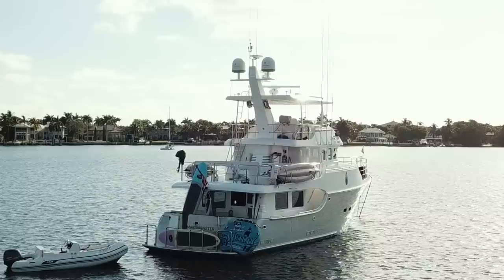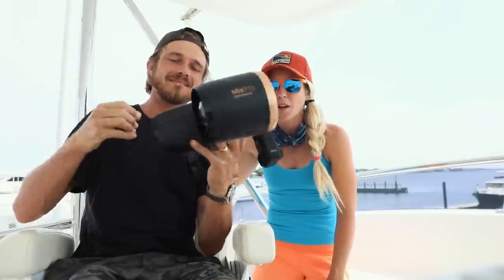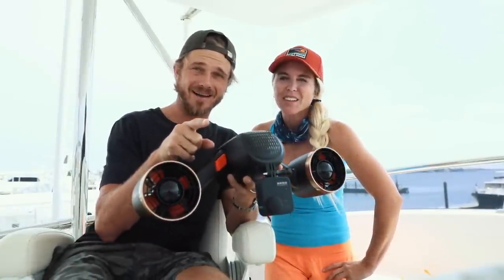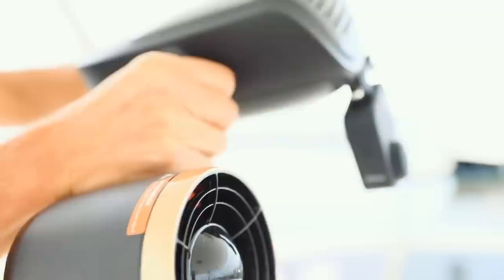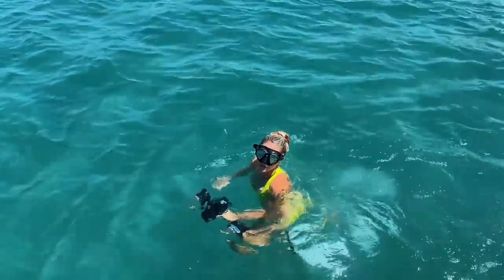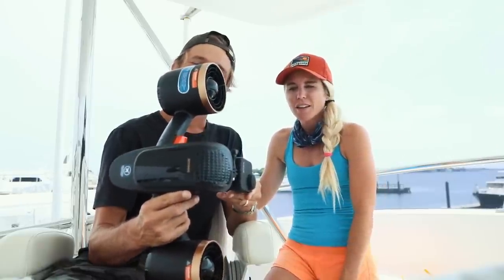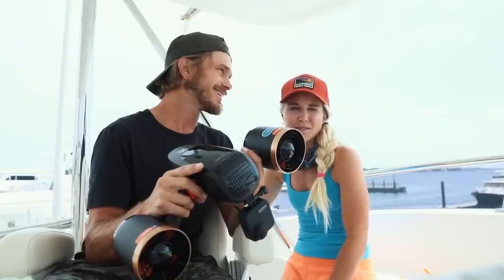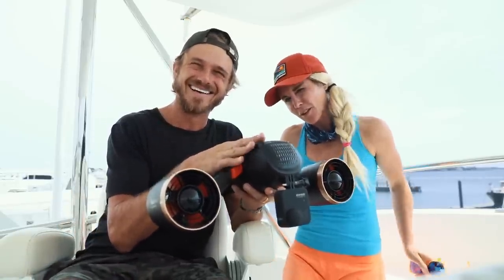WHITE SHARK MIX PRO underwater scooter review by Mermaid Monster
If you are looking for an underwater scooter, that does not break the bank, then we have found the one for you! Watch this quick review video to see all of the goodies. It is fast, light weight and holds a long charge with its lithium ion batteries. We highly recommend it as we do NOT normally do review videos like this.